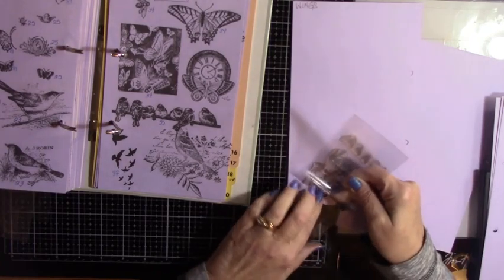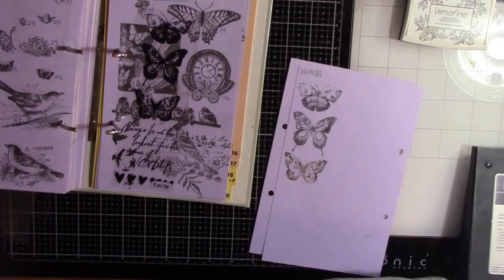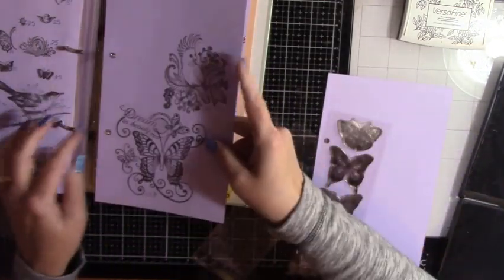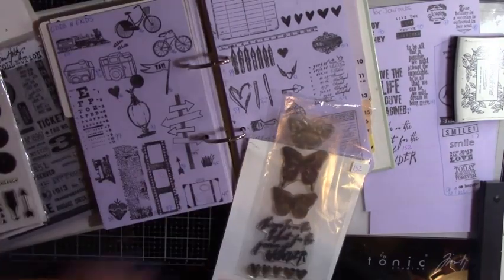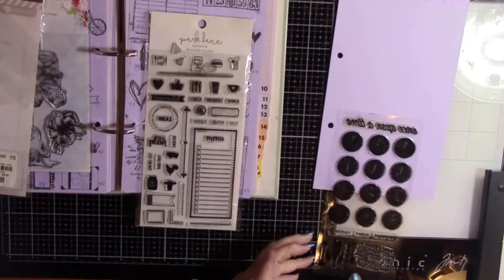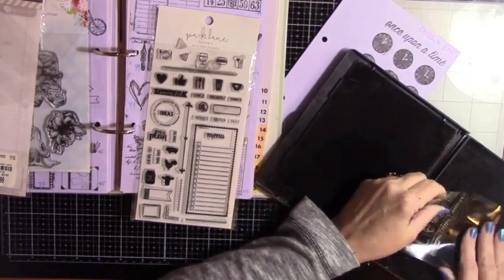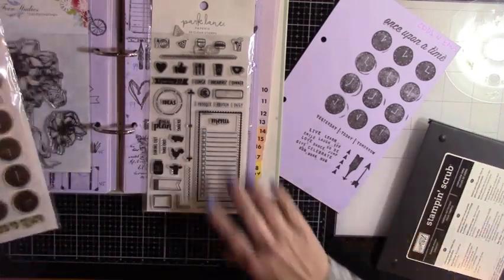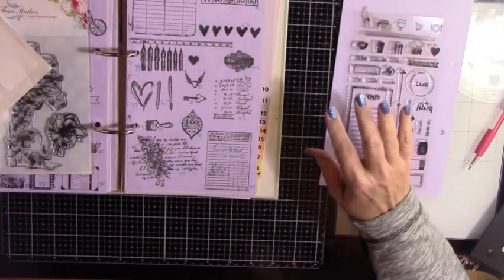Clean-up on Aisle 5 -2 - Organize, Chat and feel accomplished!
While I'm organizing my craft supplies and studio set up you can join me and do some of your own organizing,  Grab a project and let's get organized in 15 to 20 minuets every week.  Or just listen to me chat and have a snack!  Chocolate maybe!  LOL